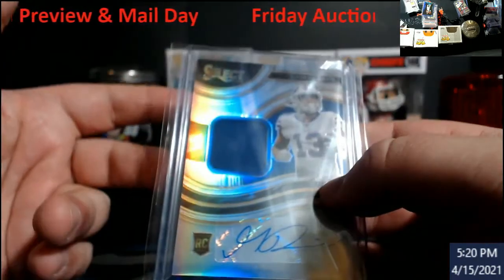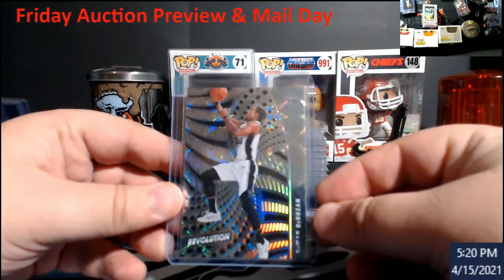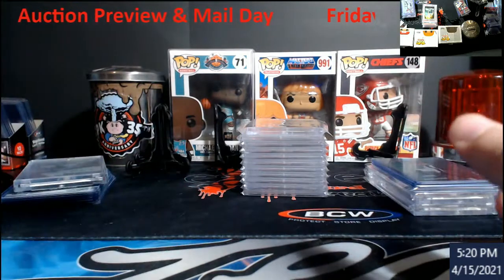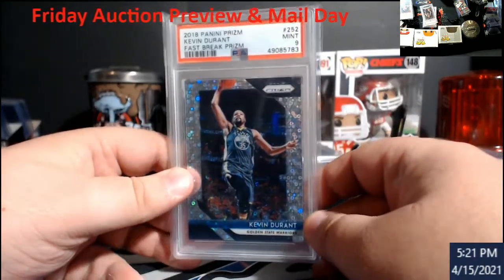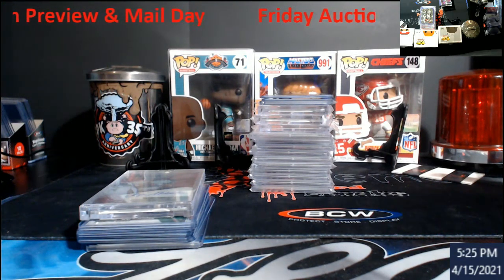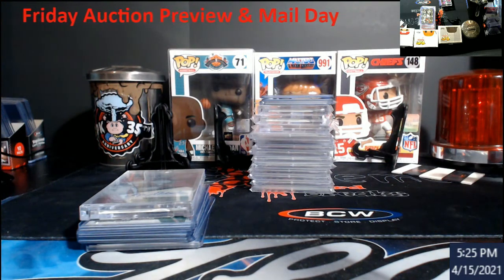Friday Night Auction Preview & Quick Mail Day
1811 N Dixie Ave #104

Who do I collect:
Roberto Clemente
Michael Jordan
Nolan Ryan
Sidney Crosby
Vintage Cards